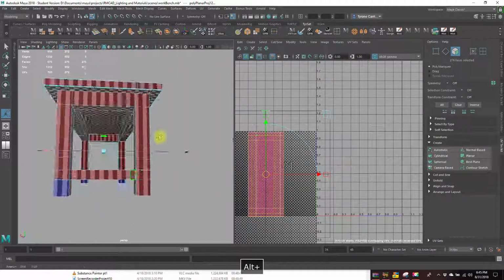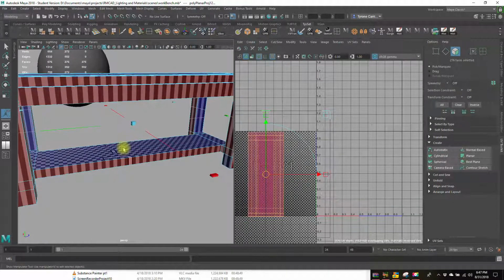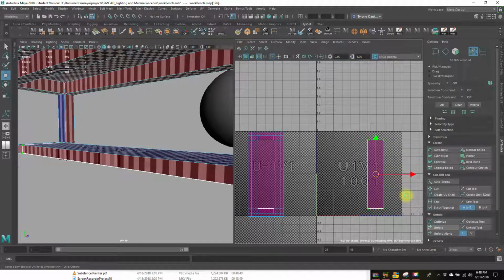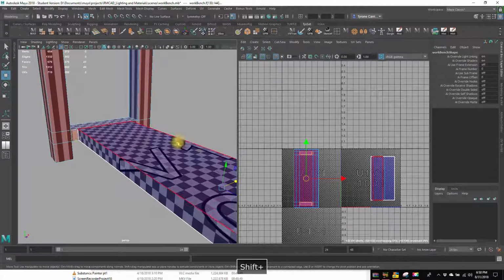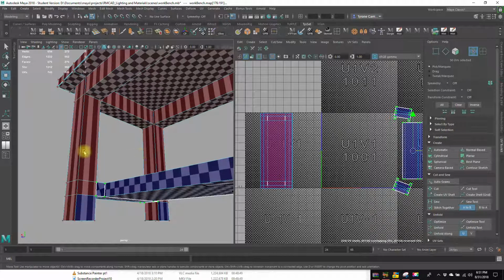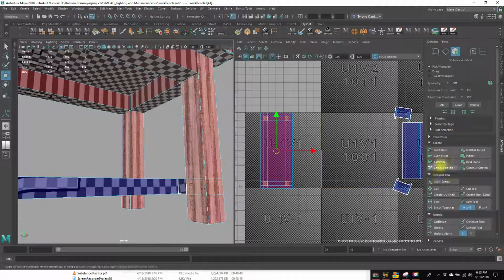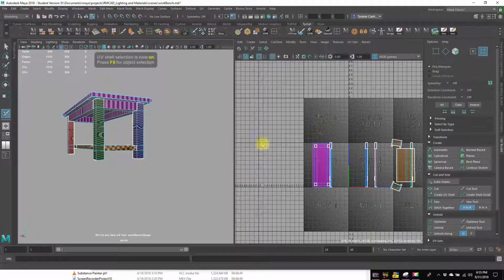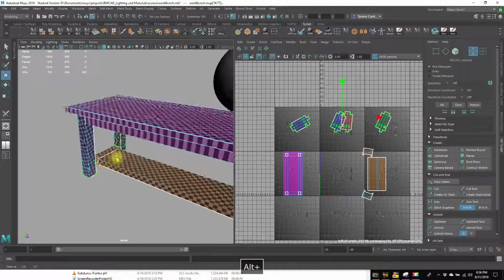6 Unwrapping The Workbench Pt1